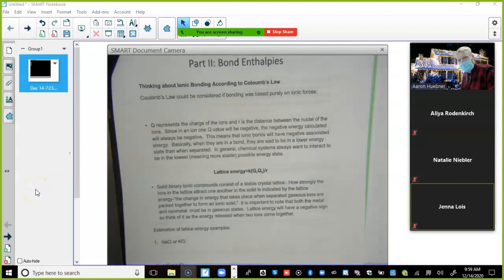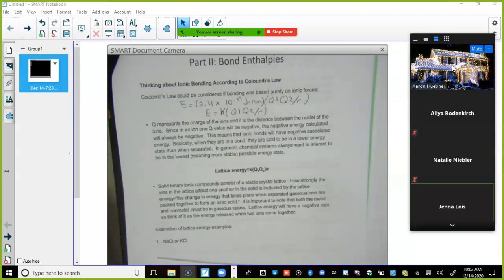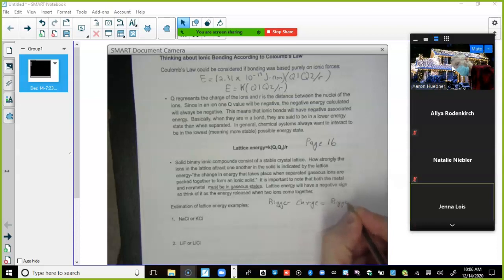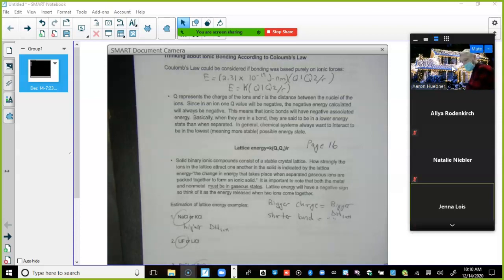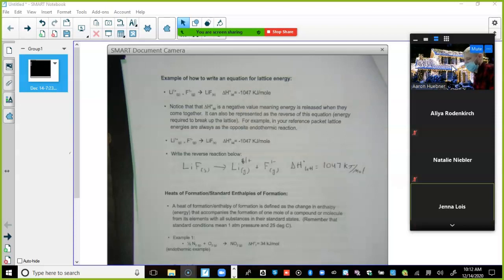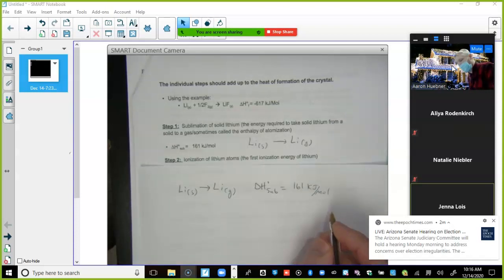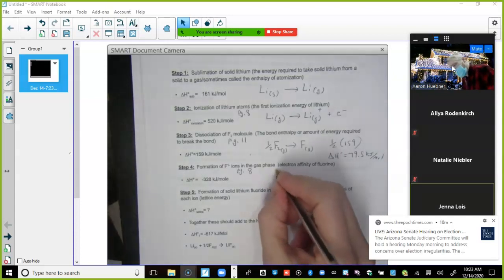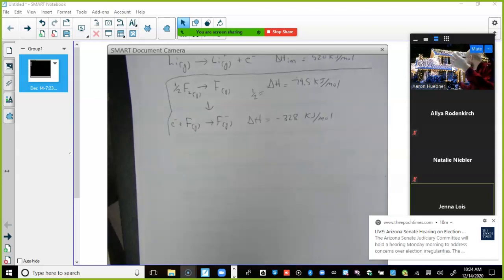IB Chemistry Lattice Enthalpy Notes Part 1